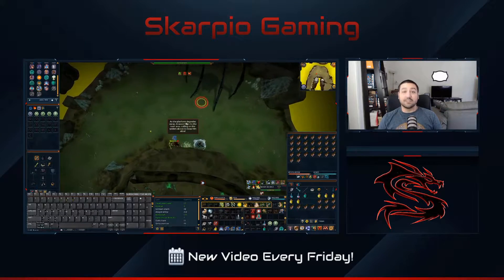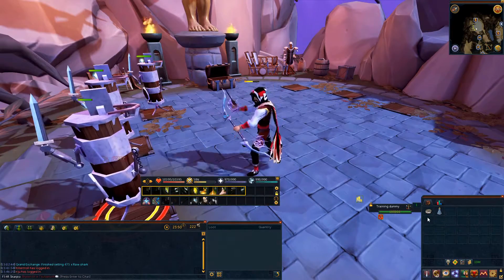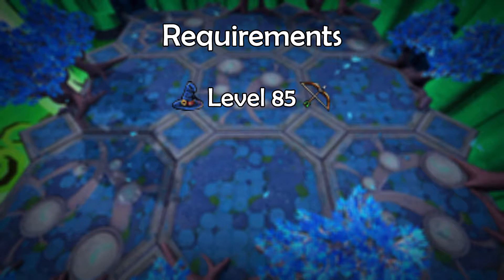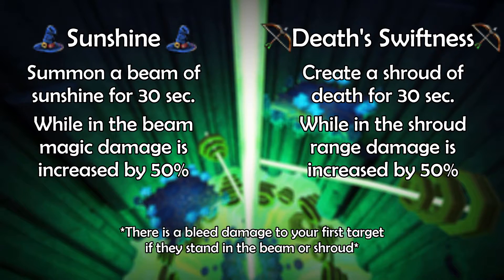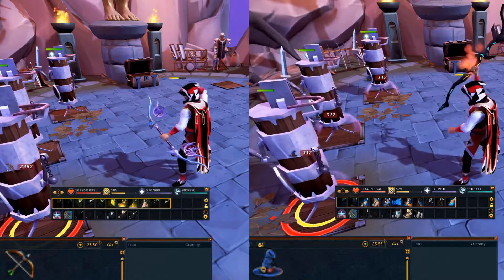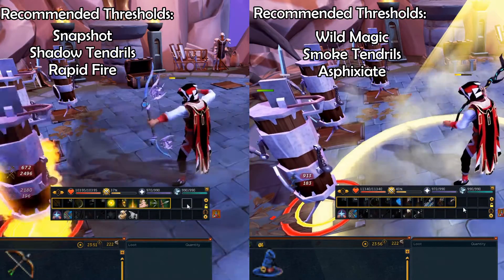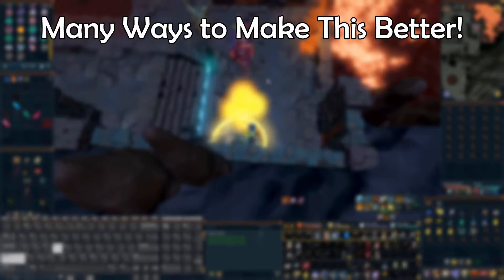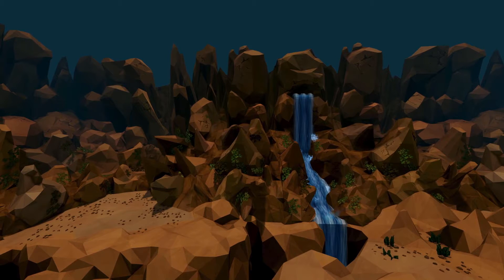Intro to PVM | RS3 2020 | Ep 8: Sunshine and Death's Swiftness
Learning PVM in Runescape is like trying to learn a new language. It's really complicated. With my how-to series, Intro to PVM, you'll be well on your way to learning the basics. Make sure to comment any other videos you would like to see.

RS Name:
F34R Skarpio

Skarpio#7352